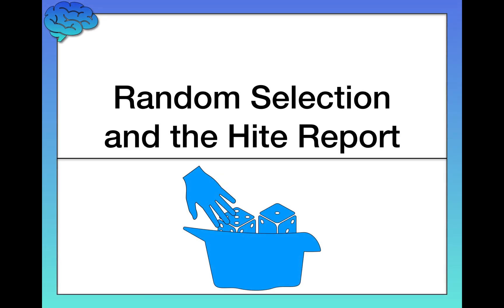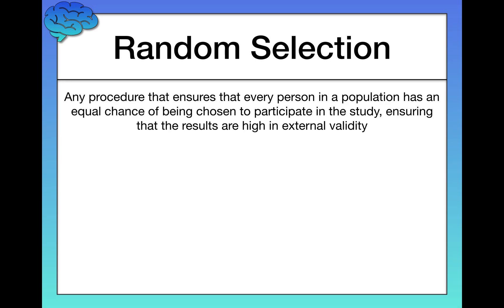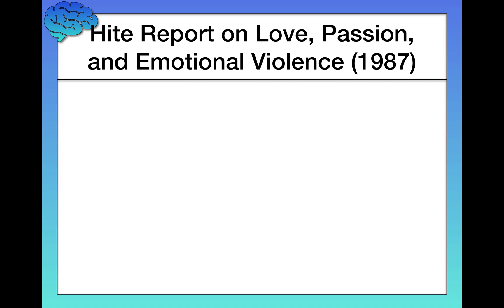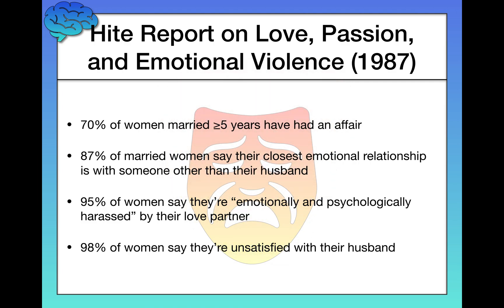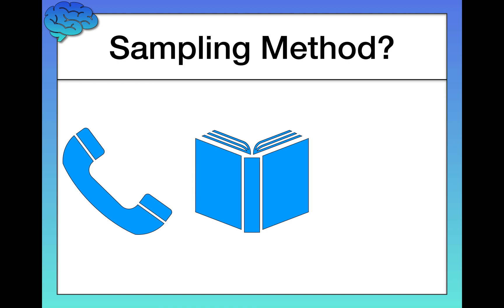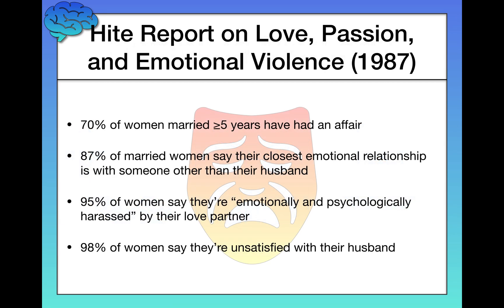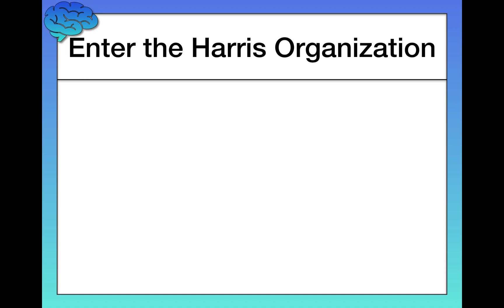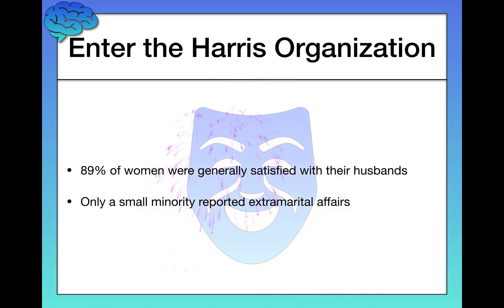Why is Random Selection Important for Research? The Hite Report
In this video, we discuss the importance of random selection (not random assignment) for research. We do so by telling the story of the Hite Report on Love, Passion, and Emotional Violence (1987).

Random Selection: Any procedure that ensures that every person in a population has an equal chance of being chosen to participate in the study, ensuring that the results are high in external validity.